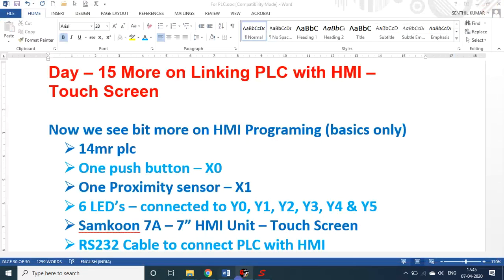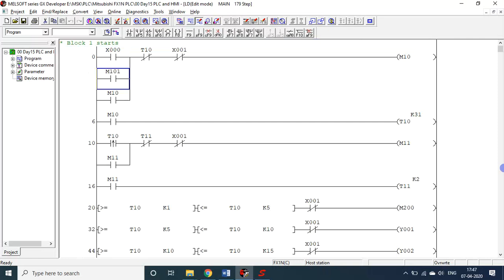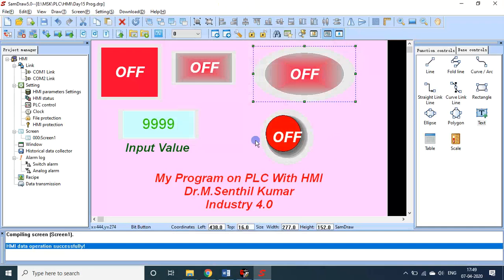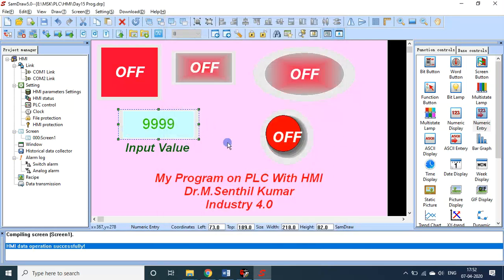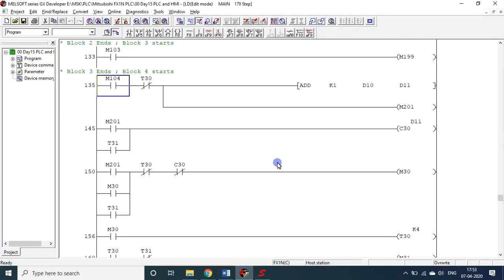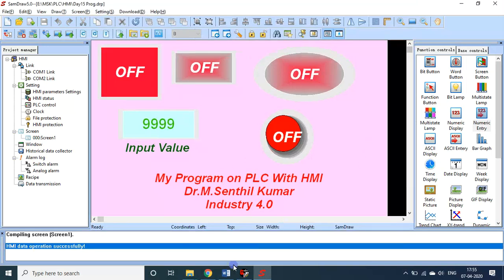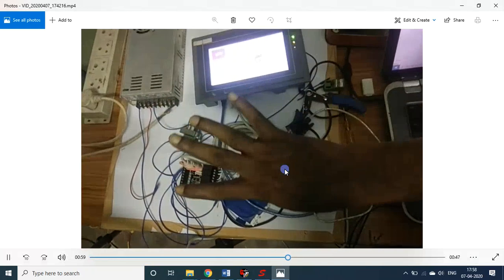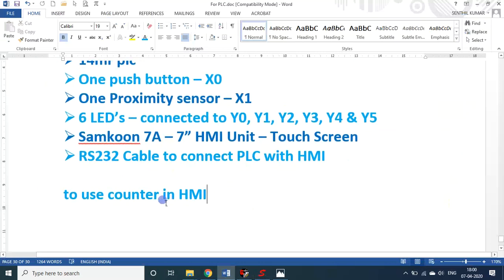D15 | PLC | Counter Input in HMI – Touch Screen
Use of Counter Input in HMI – Touch Screen and to play in in PLC

From 25Mar2020 to 14Apr2020, only on these 21 LOCKDOWN Days, I will be handling YouTube Sessions on “Learn PLC & Automation in 21 Days”.
I will teach how to make small small automation based products with ease, with the kits available with me in this LOCKDOWN period, because I can’t buy any new items now.